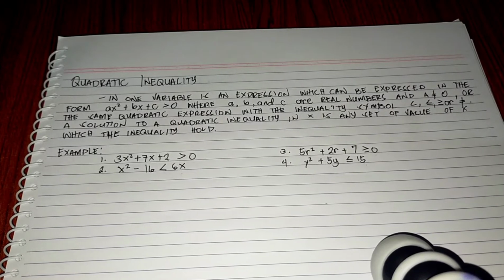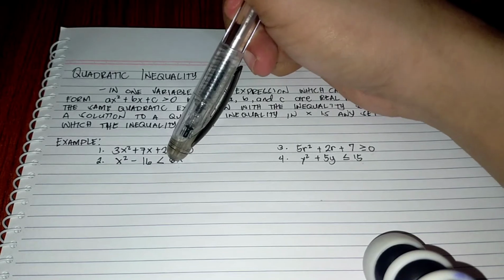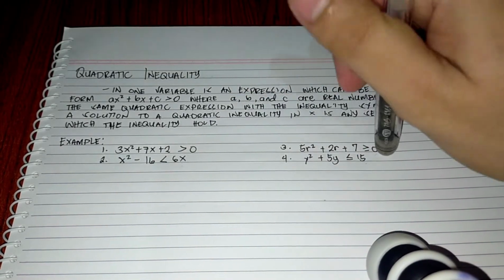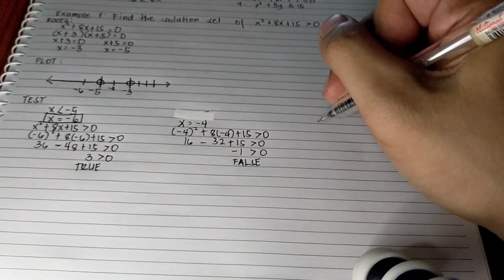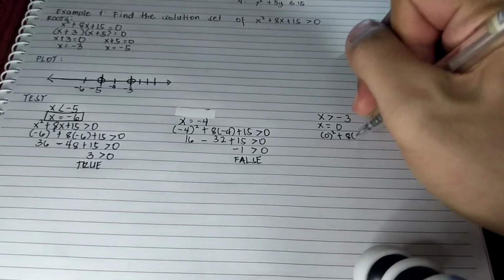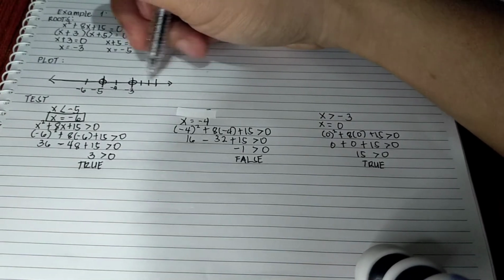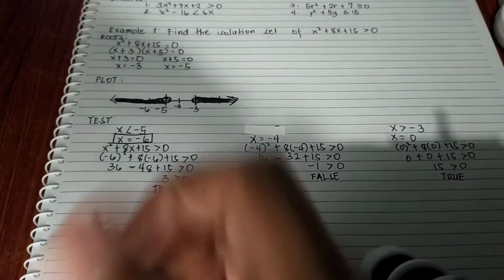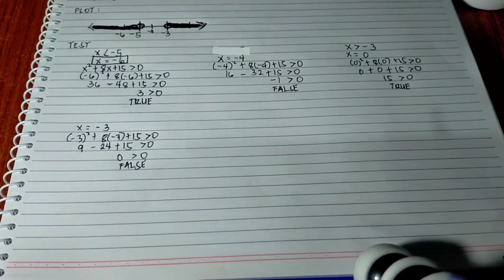Q1 W5 QUADRATIC INEQUALITIES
Example number 1.

Sorry for the light interruption.